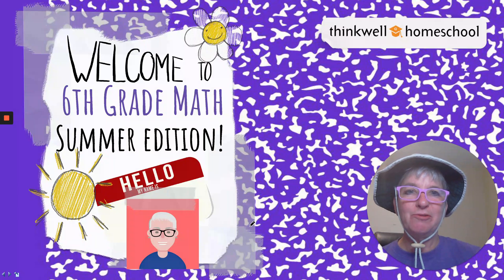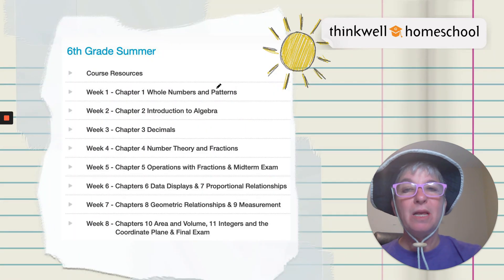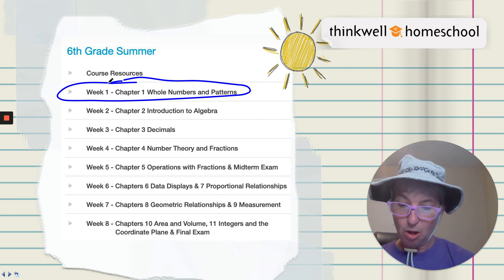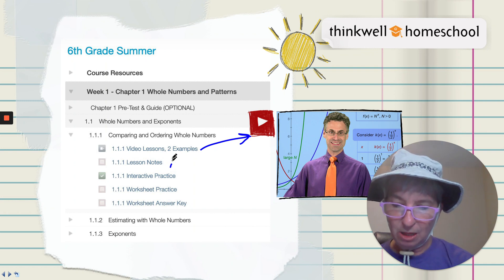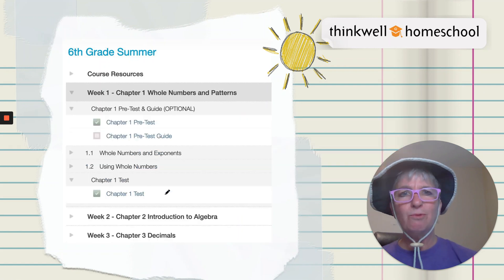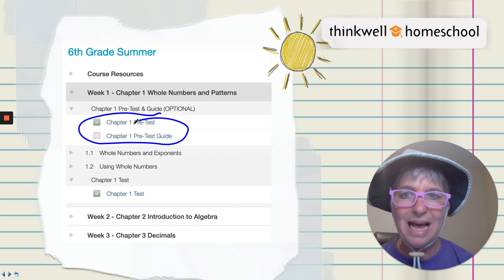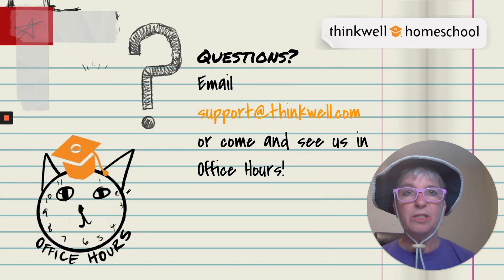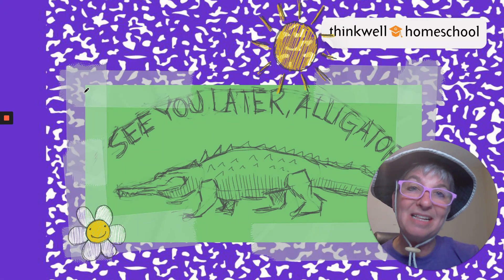6th Grade Math Summer Edition Overview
Thinkwell Instructor, Julie Welch, explains the basics of our 6th Grade Math – Summer Edition. Hope you will join us!